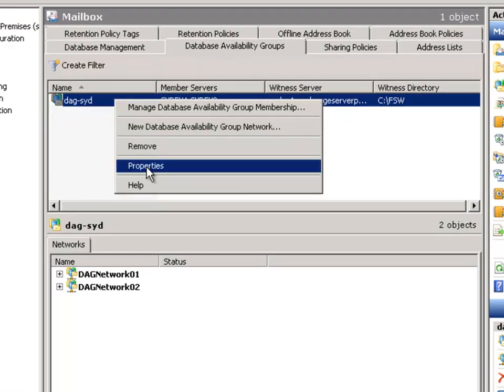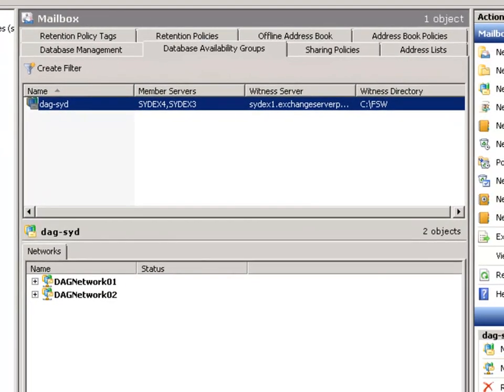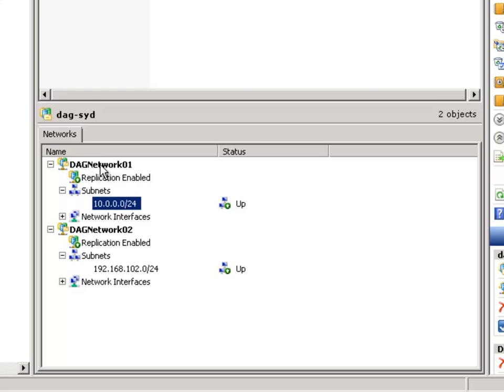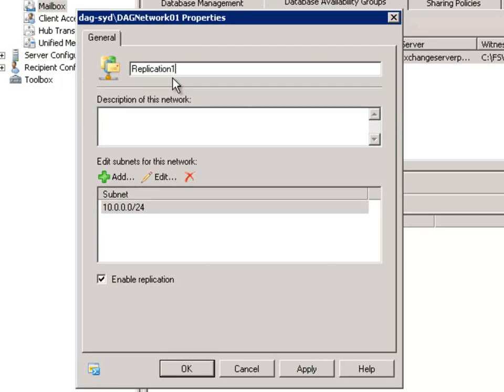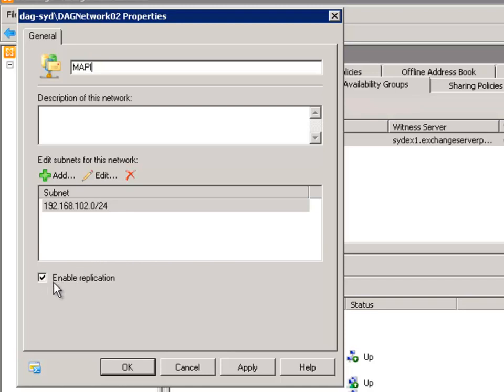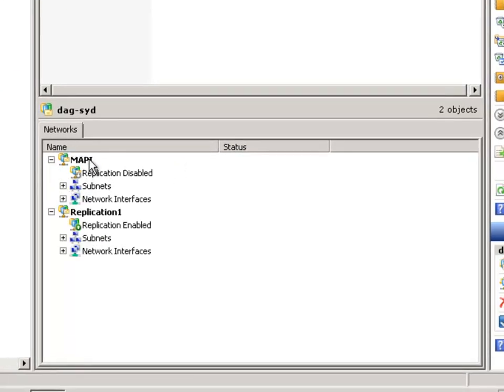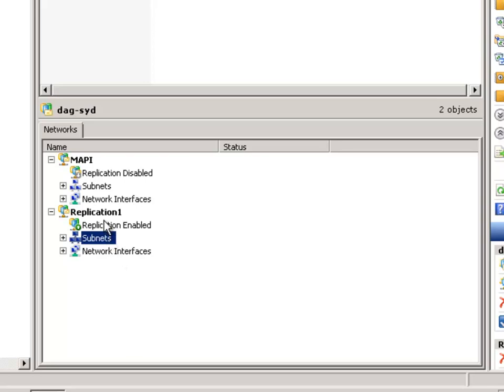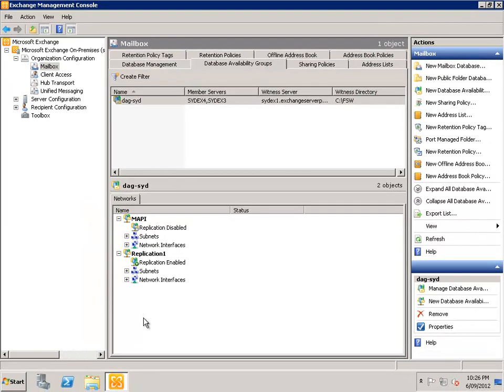Exchange 2010 Training - Module 07 Lesson 04 Configuring DAG Networks